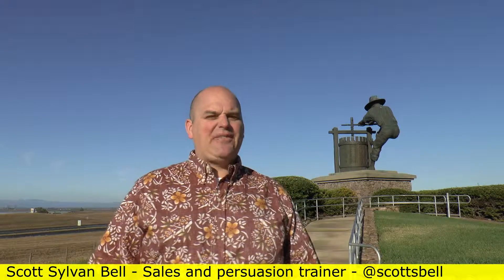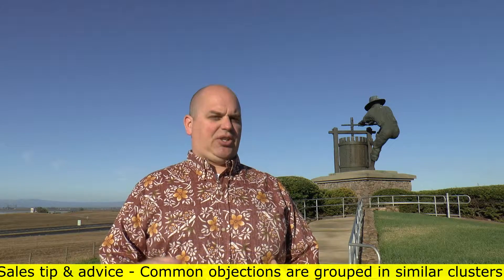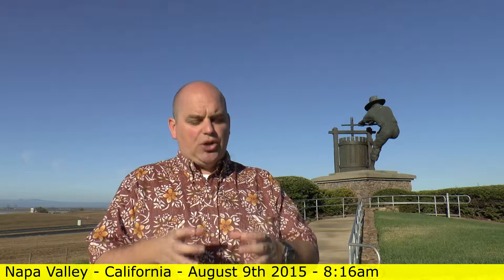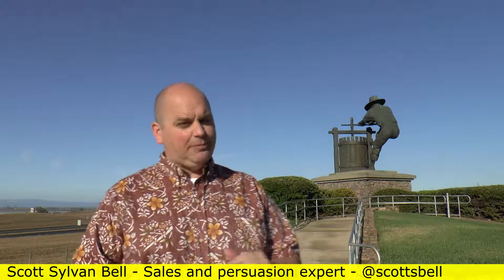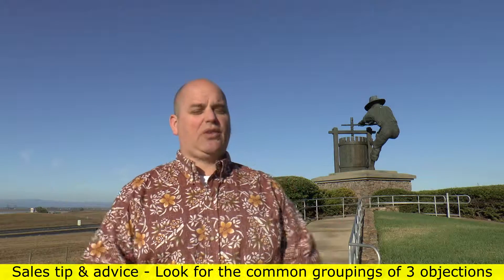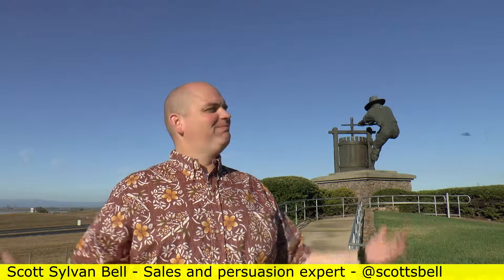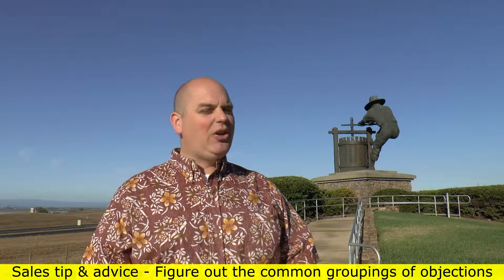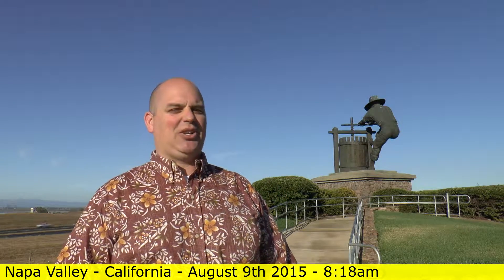How to sell more by recognizing objection patterns and clusters - Scott Sylvan Bell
Objections from buyers in the sales process typically come in clusters or groups. Most of the time the objections run in a series and there is a pattern to what objection will be used next from the buyer. It doesn't matter if the buyer says "I wanna think about it" "I am going to get three bids" "your price is too high" "I have to talk to my significant other"  or "You are going to have to do better than that". Not being able to deal with the common objections is a form of sales sabotage.

This video was filmed in the Napa Valley California August 9th, 2015

Persuasion & sales expert Scott Sylvan Bell